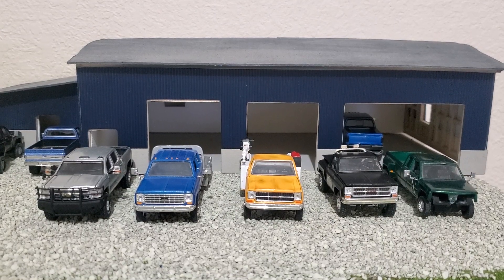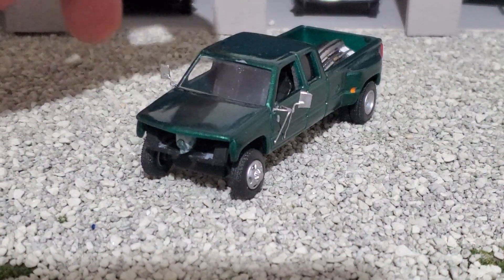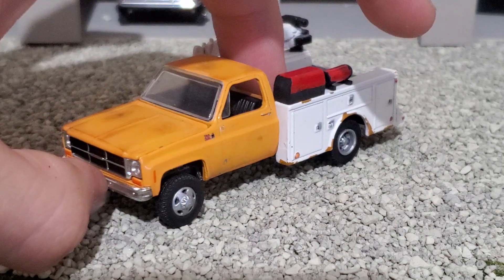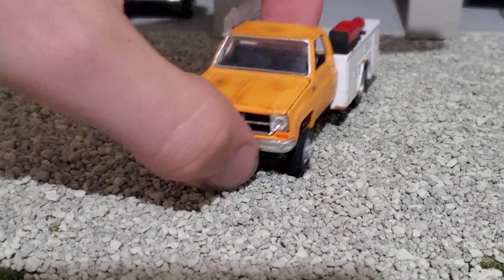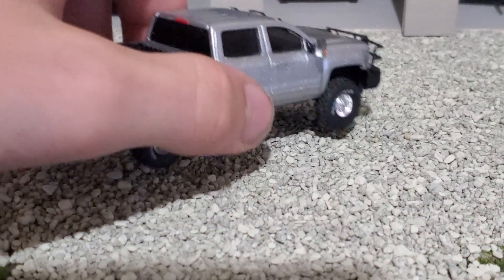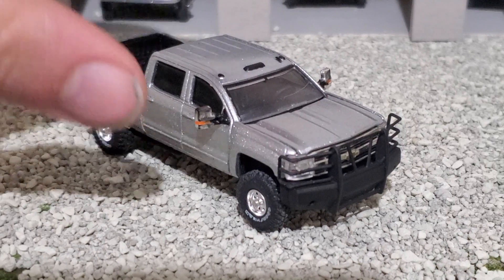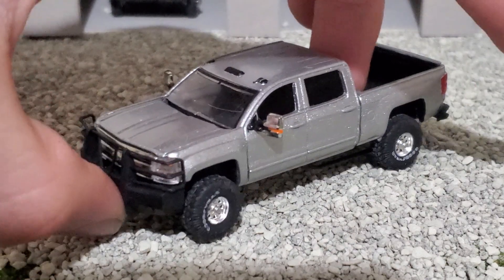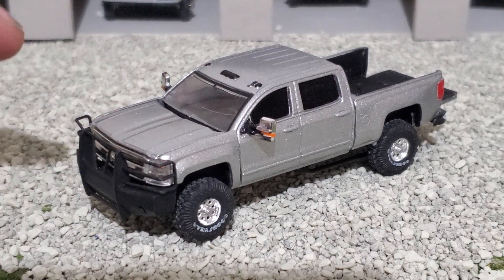1/64 2015 LML duramax shortbed, crew cab squarebody(1/64 truck update #10)